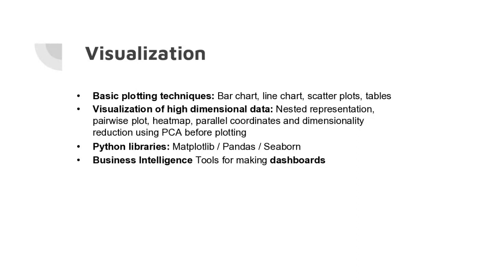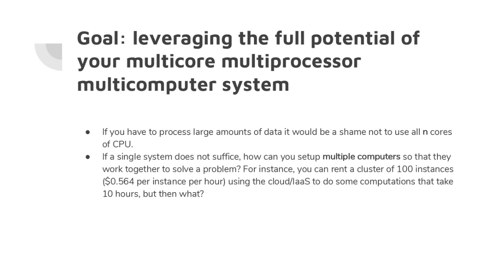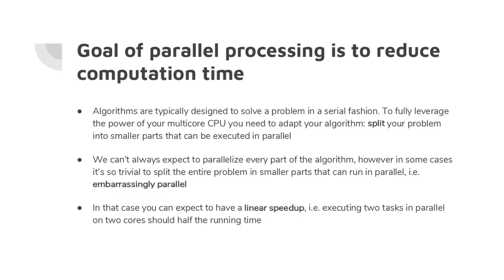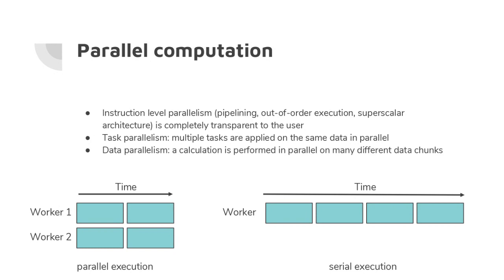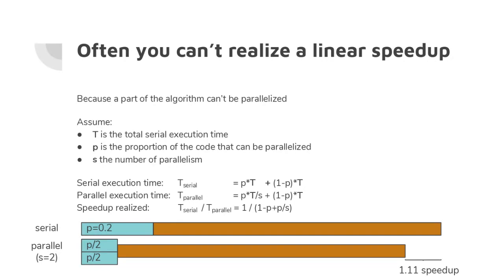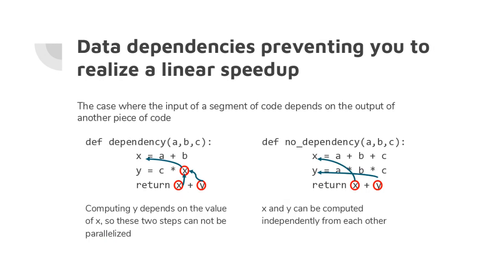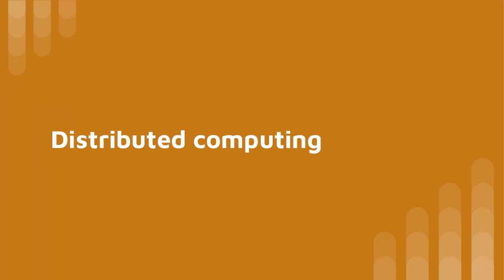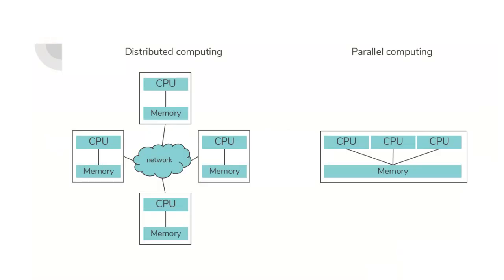Week 8 - Parallel and distributed computing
Goal: leveraging the full potential of your multicore multiprocessor multicomputer system. Lecture discusses parallel computing, examples of operations suitable for parallel processing, distributed computing and services, batch and stream processing